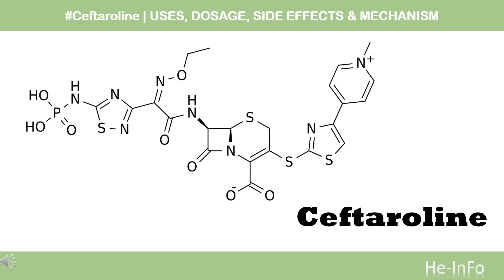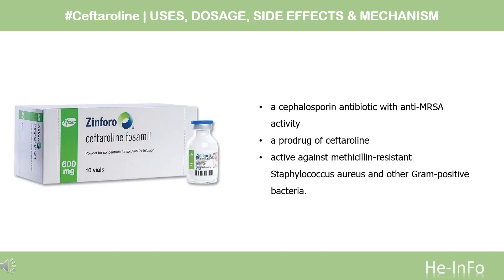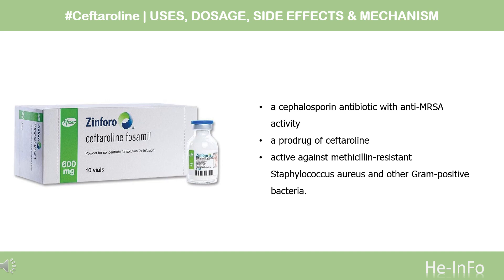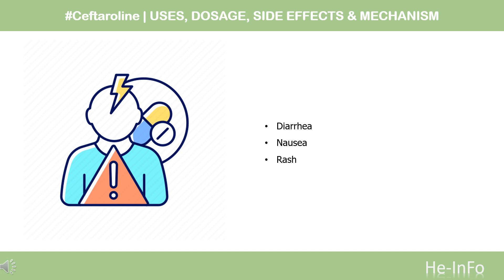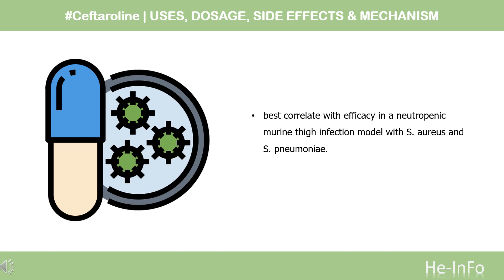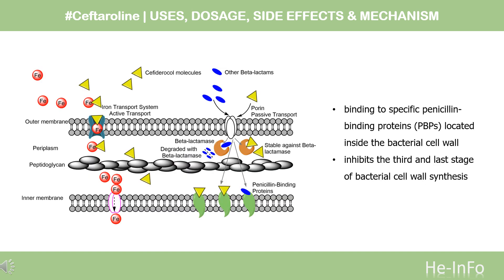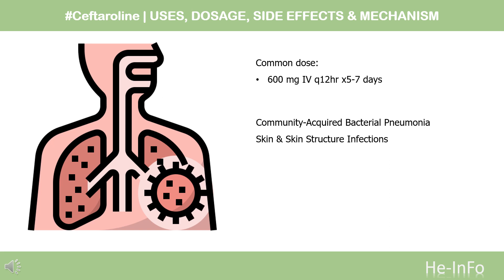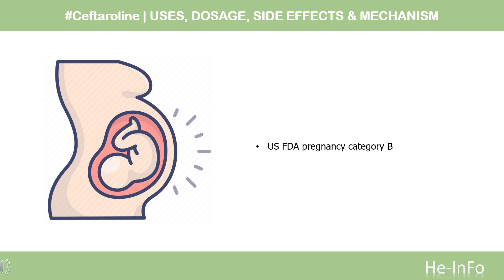Ceftaroline | Uses, Dosage, Side Effects & Mechanism | Teflaro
Ceftaroline fosamil is an antibacterial agent used to treat various bacterial infections, such as acute bacterial skin and skin structure infections and community-acquired bacterial pneumonia.

In this video, let’s find found:
What is Ceftaroline?
What is Ceftaroline used for?
Contraindication
What are the side effects of taking Ceftaroline?
How does Ceftaroline work?
How to use Ceftaroline?

📚 Sources / References
•  Medication information (uses, pharmacodynamics, mechanism of action, half-life):